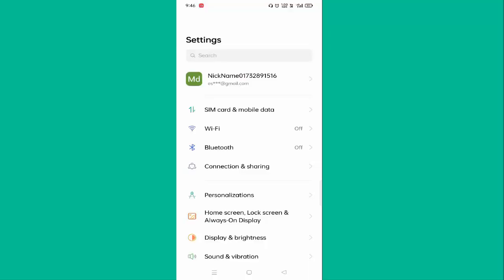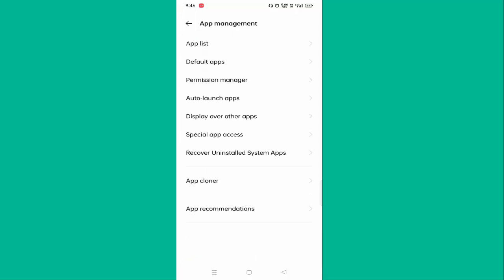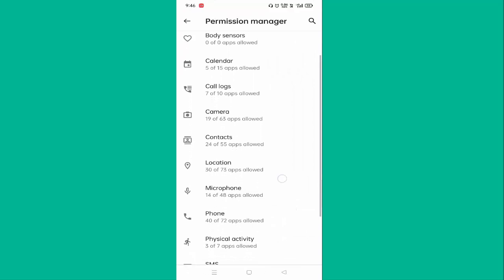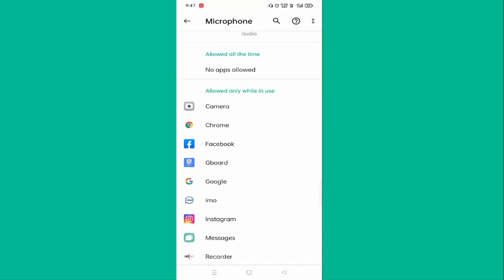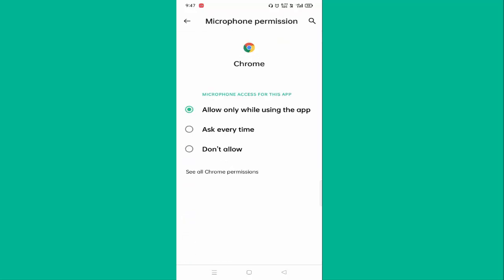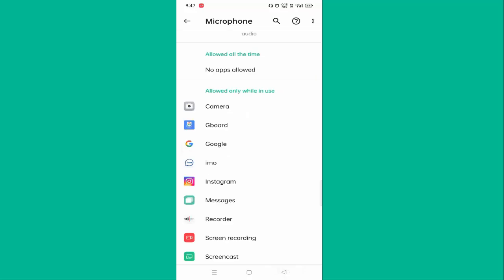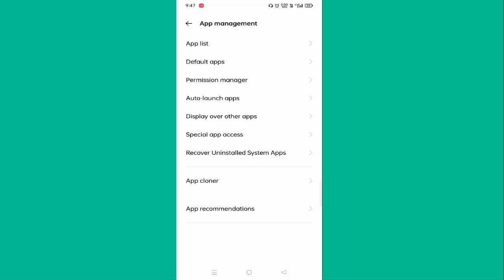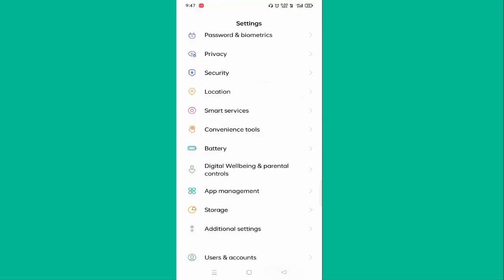How to Fix Assistant Can’t Start When Another App is Using The Microphone in Android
How to Solve Assistant Can’t Start When Another App is Using The Microphone || Assistant not Working

Fix Assistant Can’t Start When Another App is Using The Microphone in Android